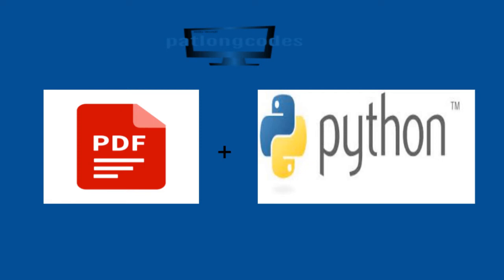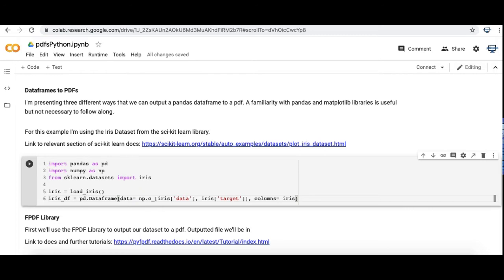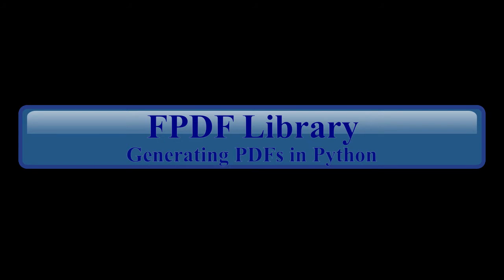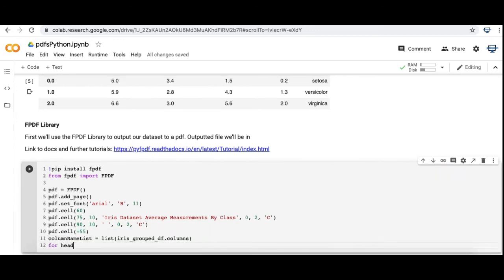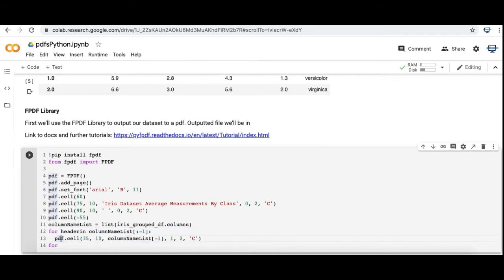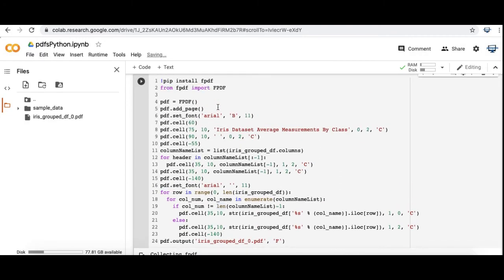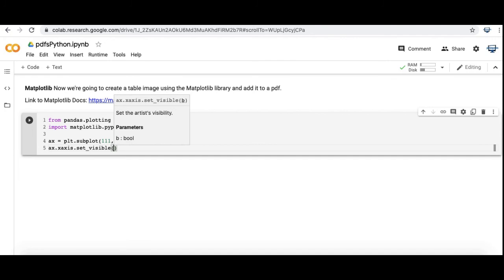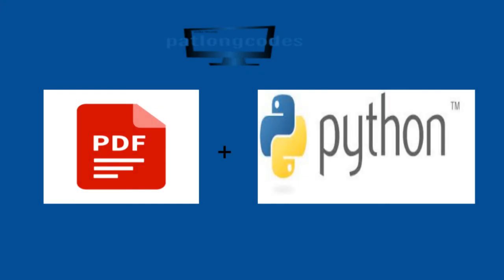Two Ways to Create PDF Files with tables in Python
1. FPDF Library
2. Matplotlib Library